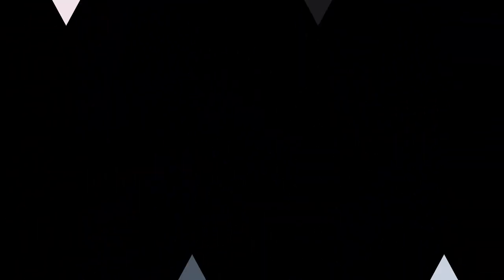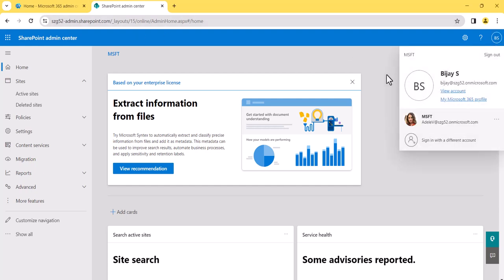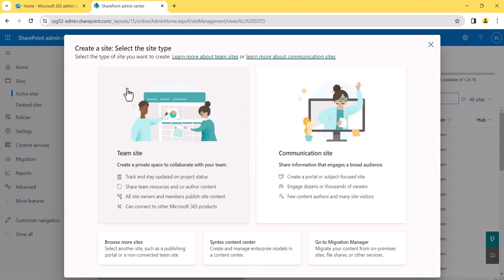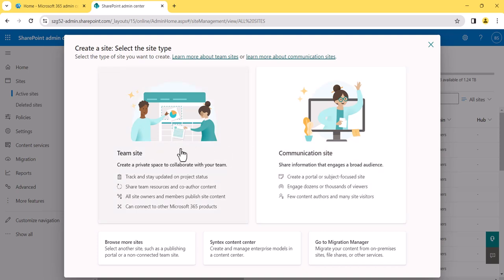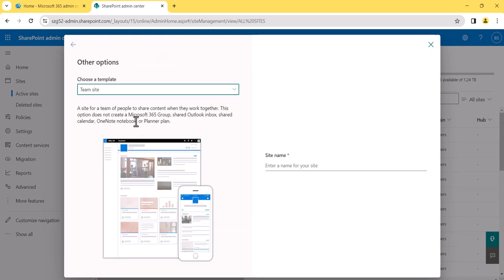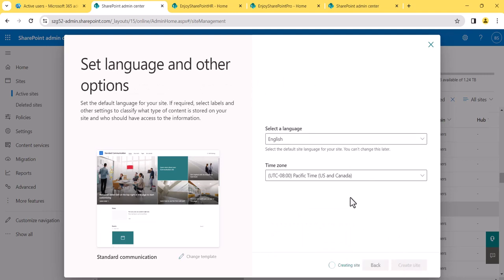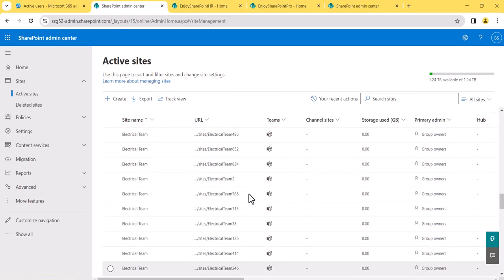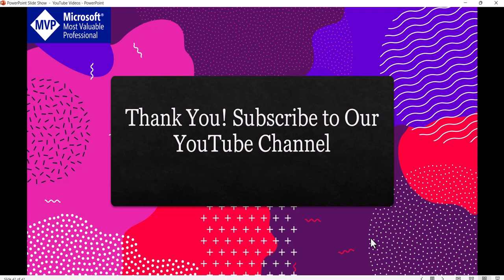How to create a SharePoint Online Site from Microsoft 365 Admin Center [2024]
Do you want to create a site in SharePoint Online? Watch this video, I have explained here:
1. What is a team site, communication site, and classic SharePoint team site?
2. Group connected SharePoint online team site, non group connected SharePoint team site
3. Permission required to create a team site in SharePoint Online
4. Create a SharePoint group connected team site from Microsoft 365 admin center
5. Create a SharePoint Online communication site
6. Create a classic team site in SharePoint Online

This is a updated video that I have created as lot of changes happened in the SharePoint admin user interface.